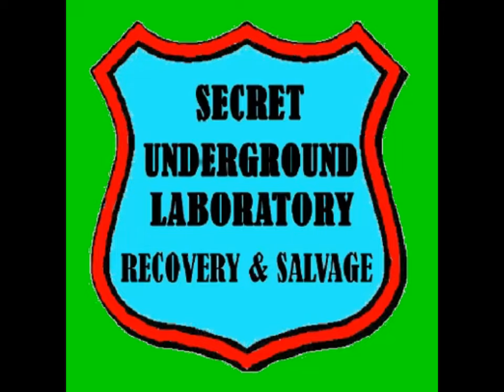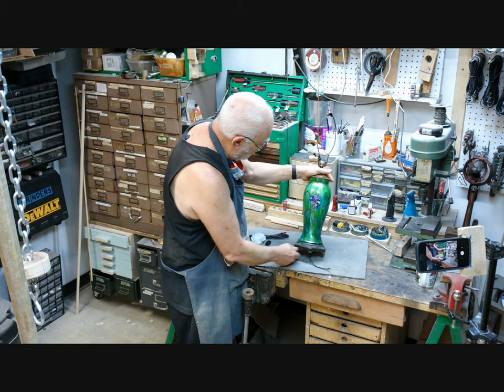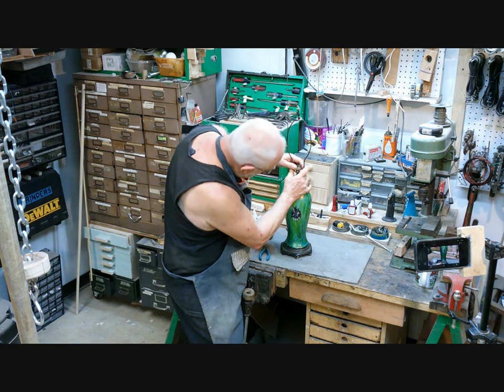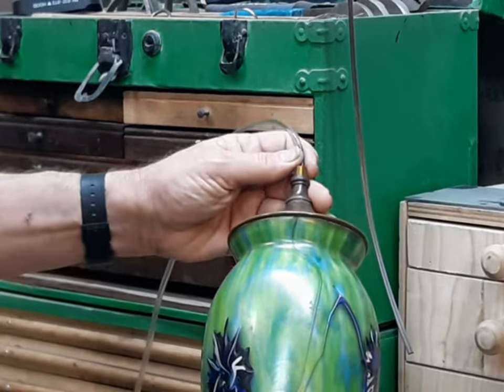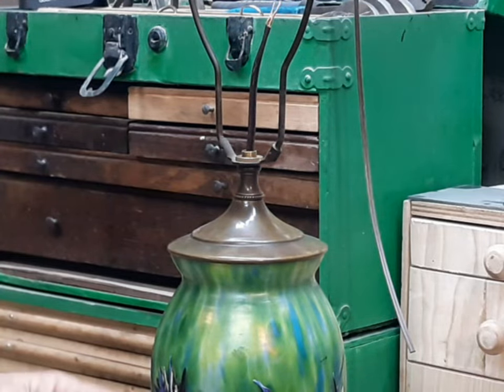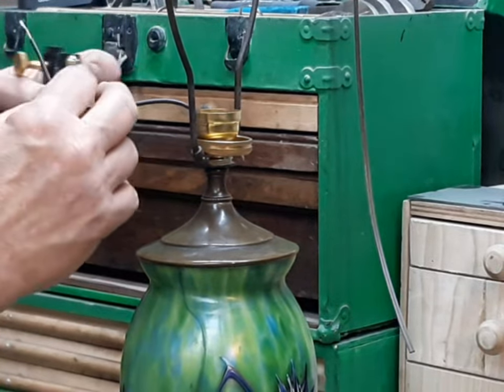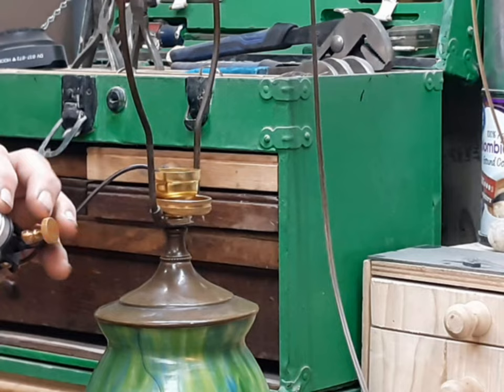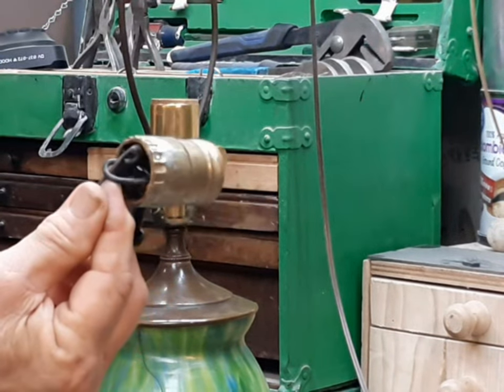Rewiring an Incredible Art Glass Lamp in the Secret Underground Laboratory Recovery & Salvage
A customer brought this beautiful Art Glass Lamp to the Lab for a new socket and cord. He remembers it sitting in his Grandmother's house, in the 1930s.